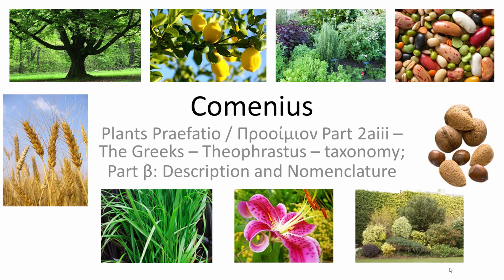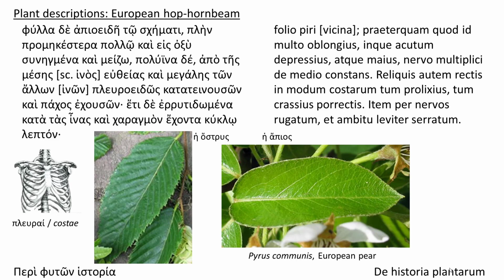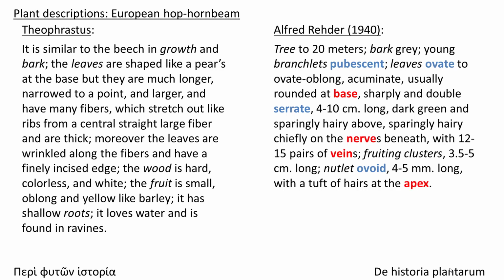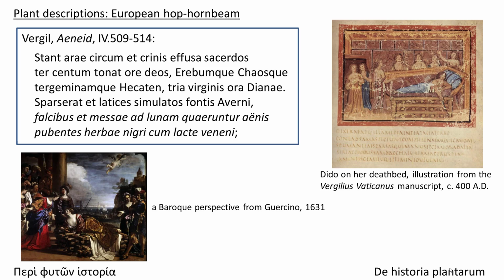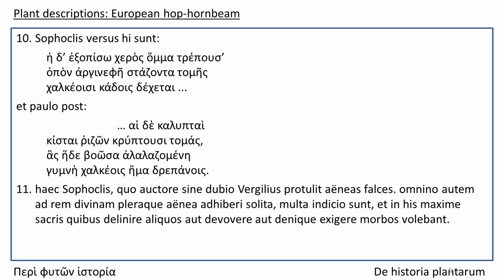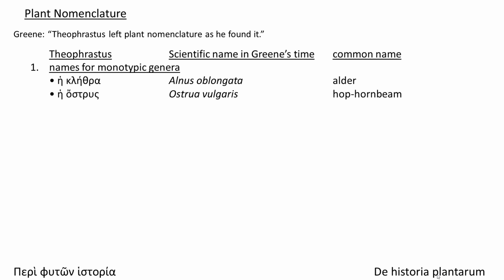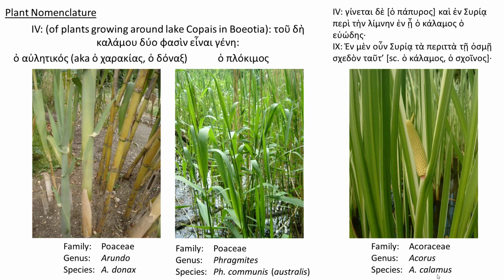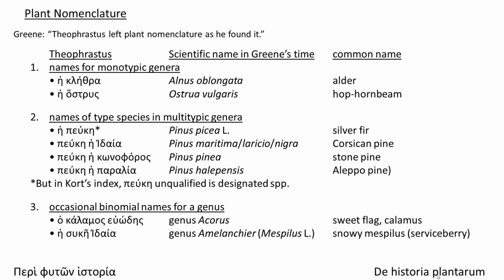Comenius Plants Praefatio Part 2aiiiβ - The Greeks - Theophrastus - taxonomy ii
Comenius: Plants - Praefatio - Part 2aiiiβ - The Greeks - Theophrastus - taxonomy ii. How Theophrastus described and named plants. Did he have a system of nomenclature? (The PowerPoint contains credits for the pictures grabbed from the Internet.)